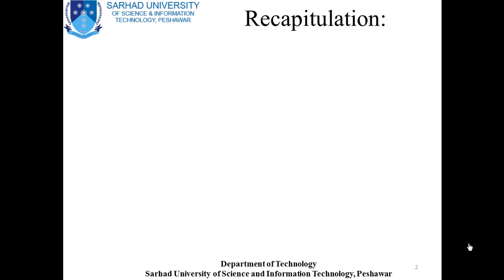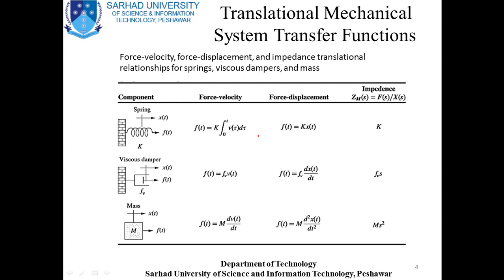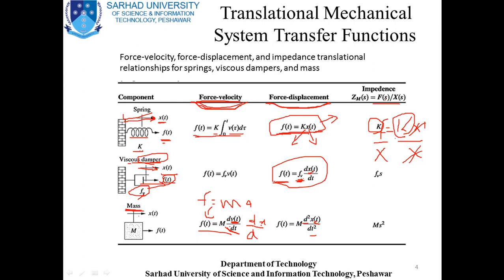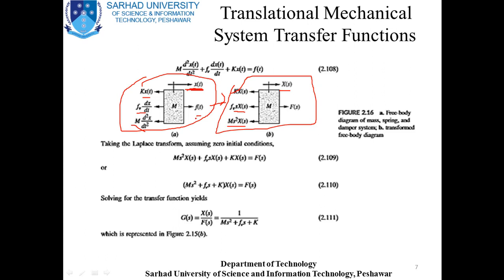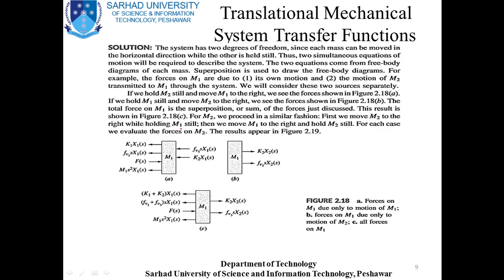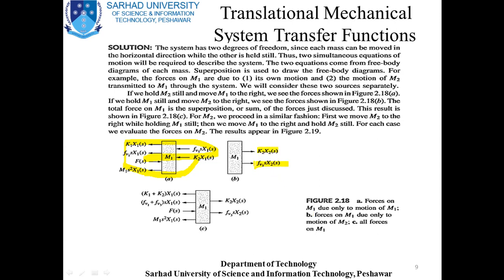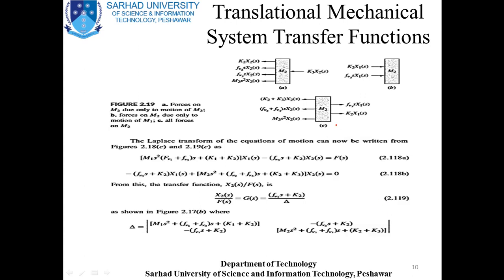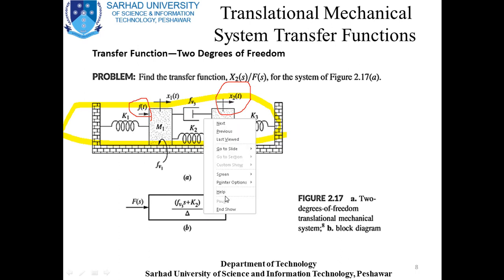Control System Lecture 4 (b) | Modeling of Mechanical System | Engr. Jaffar Ali